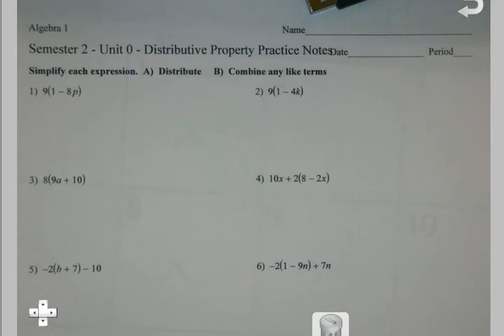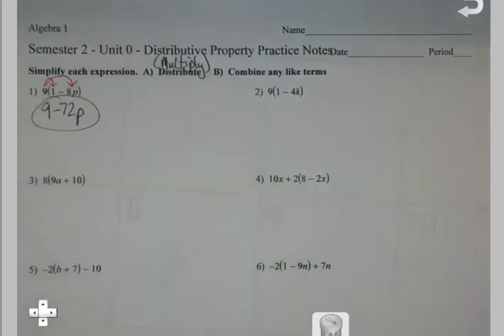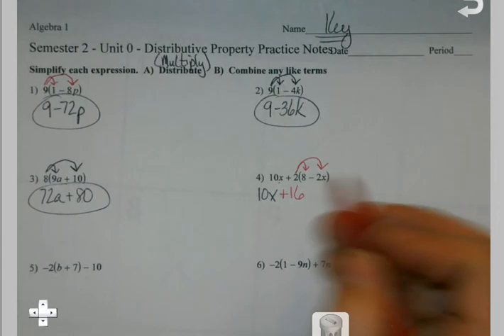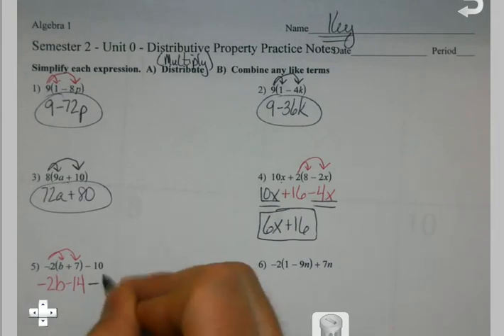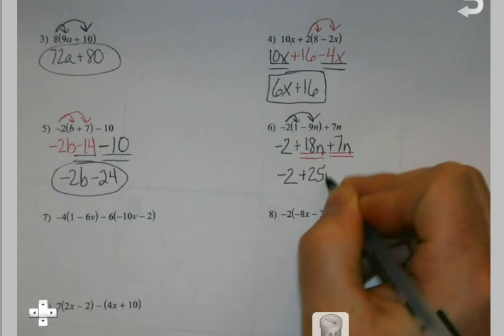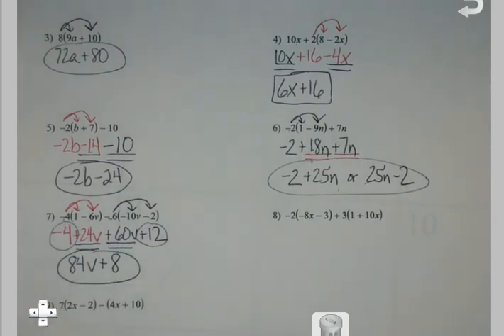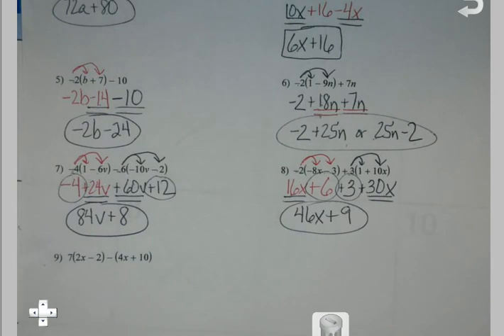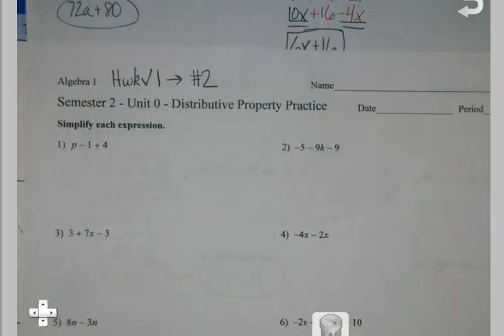Algebra 1 Unit 0 Distributive Property Day 1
We discuss the distributive property and some of the tricky spots in combining like terms.